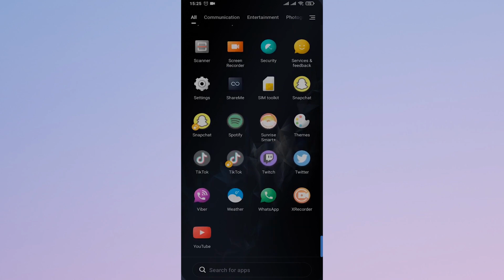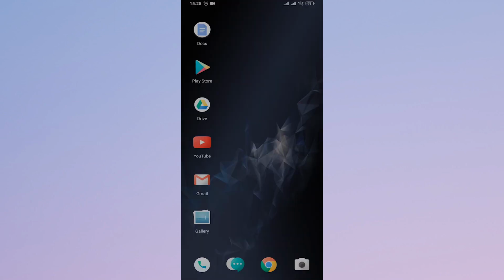How To Fix Snapchat Showing The Same Stories (2023)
In this video I'll be showing you how to fix snapchat showing same story again and again. So watch the video till the end so that you won't miss any steps on how to fix snapchat showing same story in iphone or android phone.